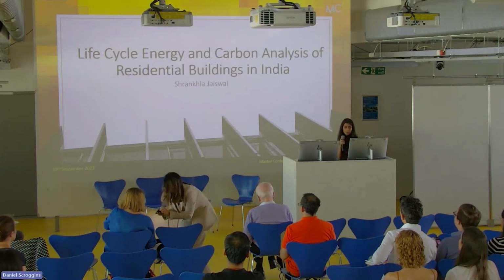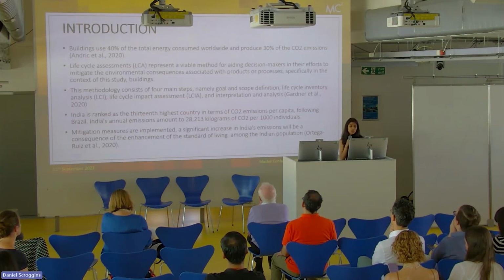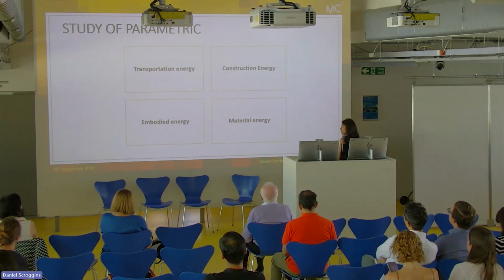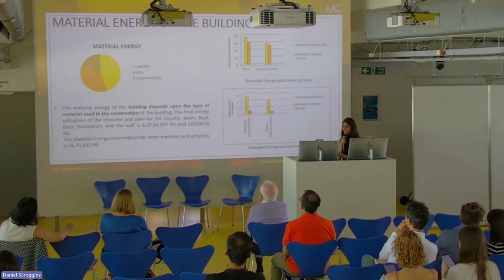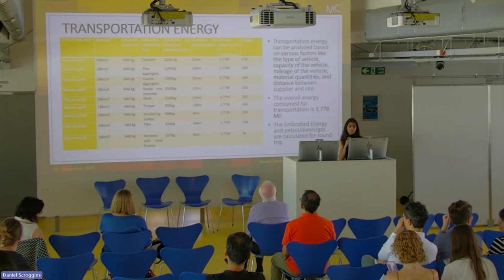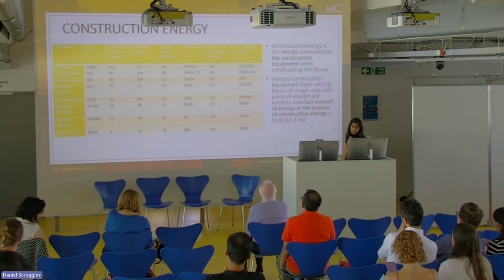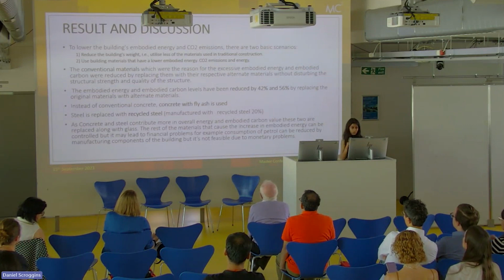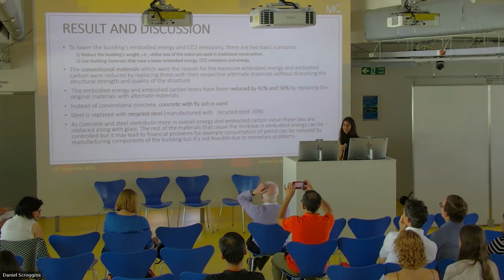Session 2 - Shrankhla Jaiswal